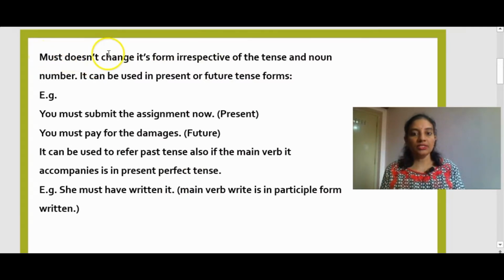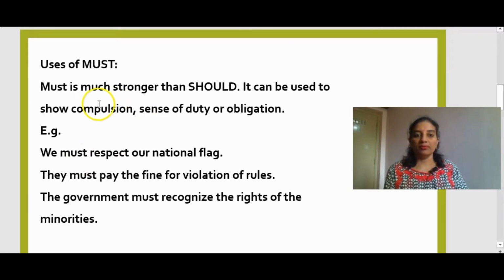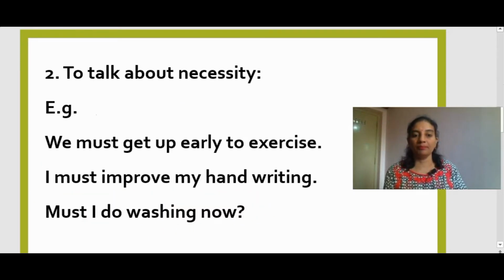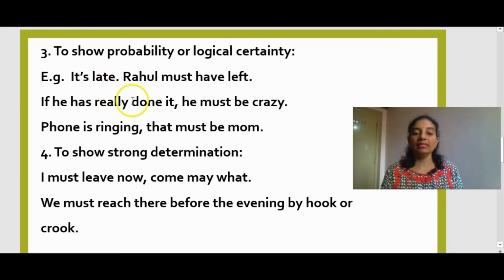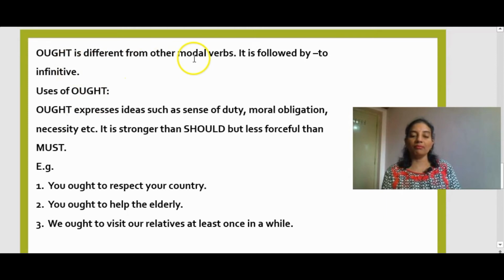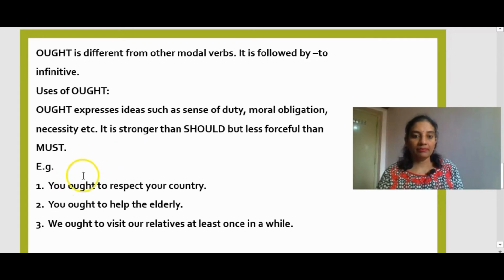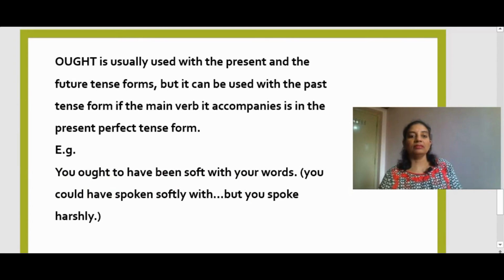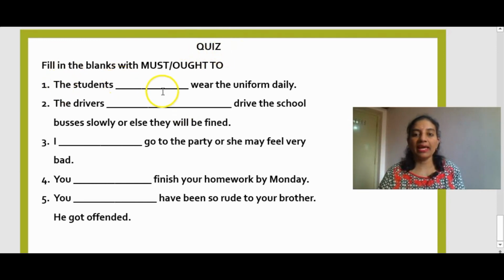Uses of MUST & OUGHT TO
Hi friends, in this lesson, you are going to learn the various uses of the two modal verbs MUST & OUGHT TO. The basic uses of these two modals are to convey a sense of duty, necessity and moral obligation. I explained the variety of their usage with appropriate examples. Please watch the video until the end and participate in the quiz given at the end of the lesson. In case of doubts and suggestions, please write in the comment section.